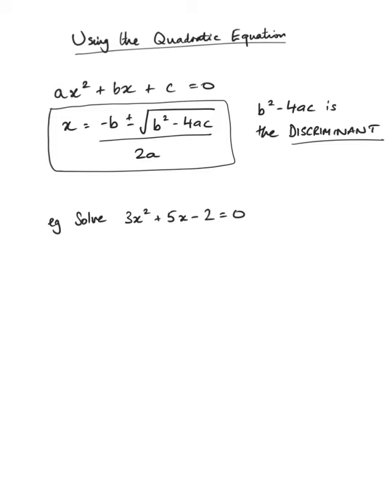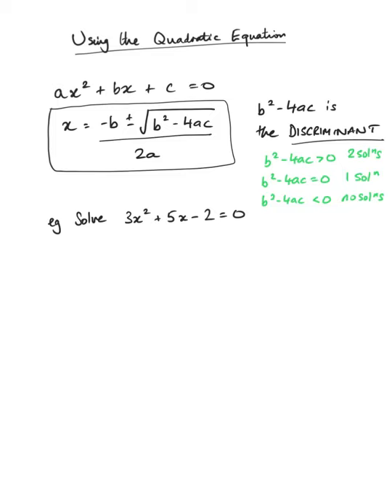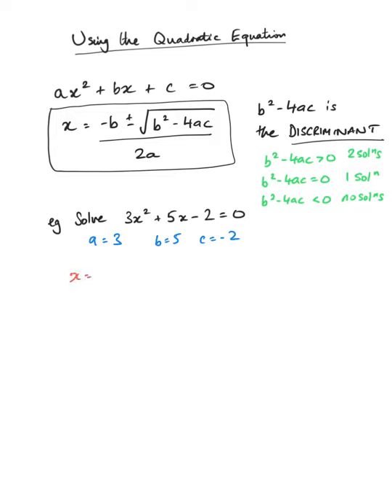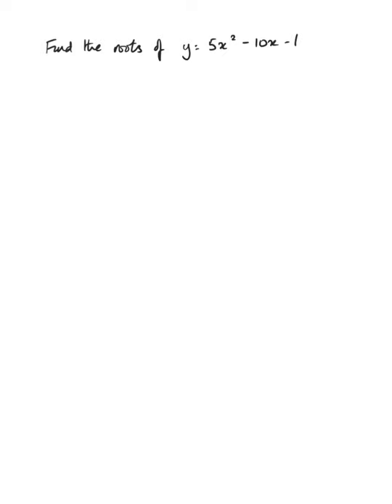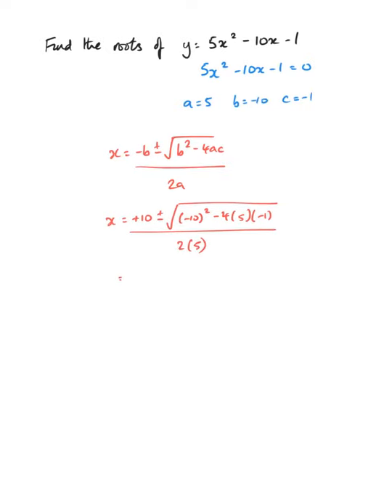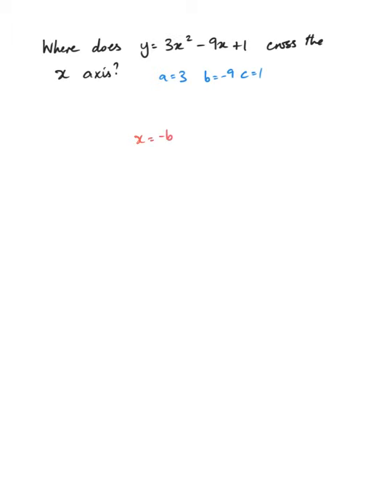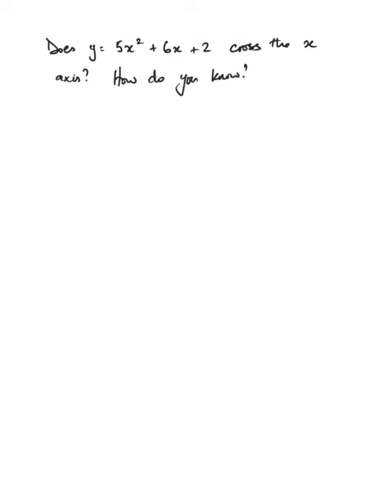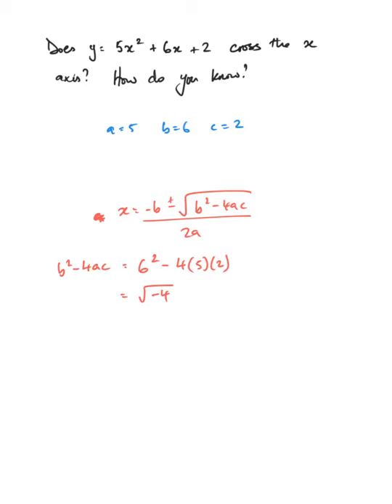Solving Quadratics using The Quadratic Formula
With some consideration of The Discriminant